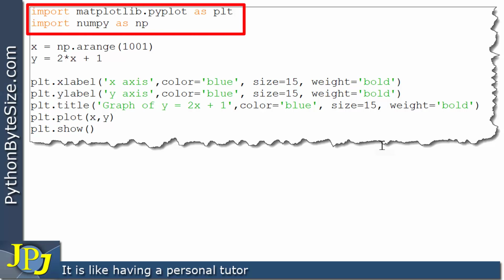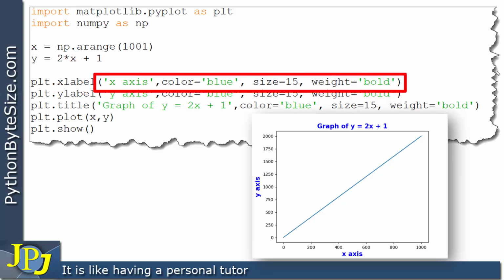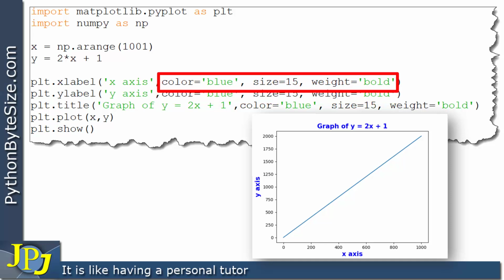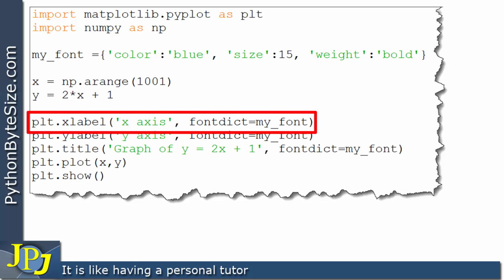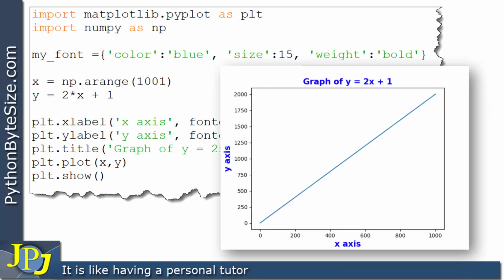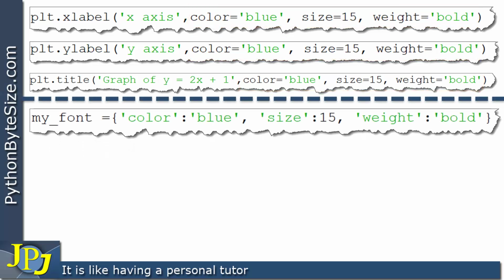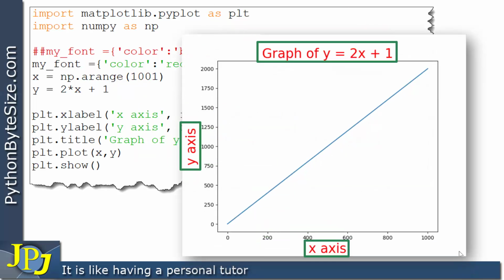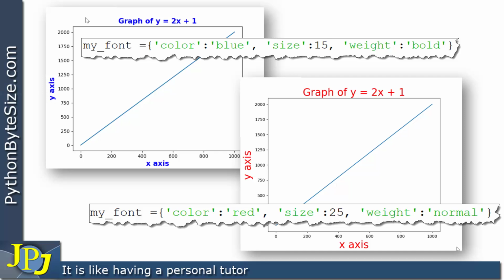Customize Your Pyplot Graph: Create Unique Font Styles in Python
The video demonstrates how to utilize a Python dictionary to customize the font style of graph labels on the x-axis, y-axis, and the graph's title using Python's pyplot.